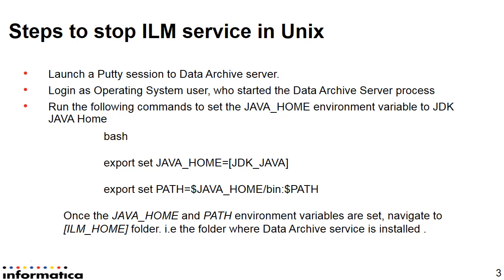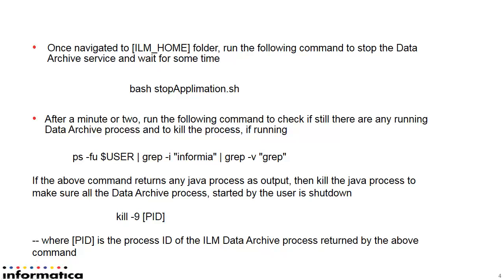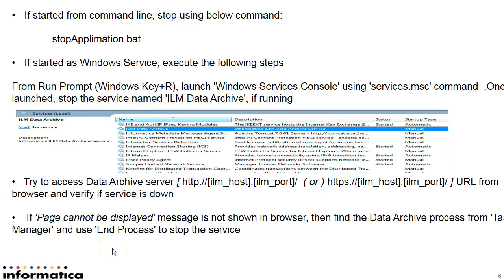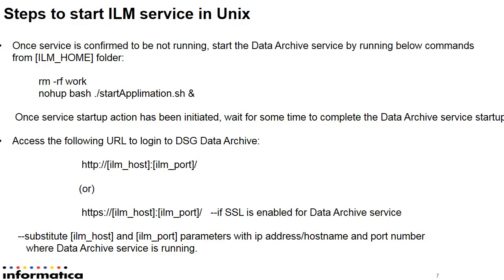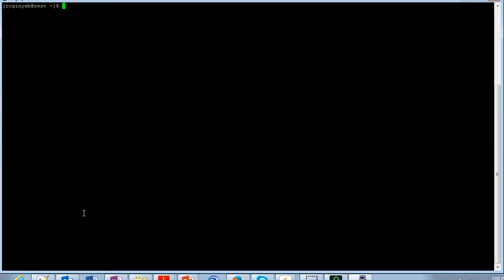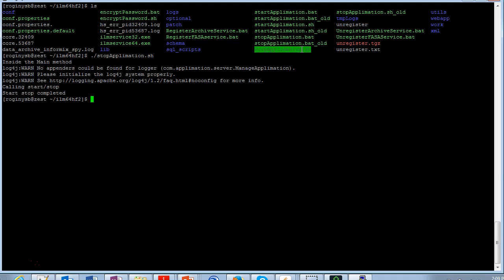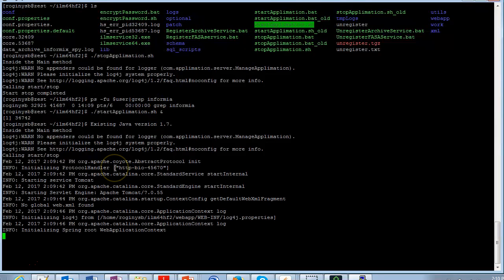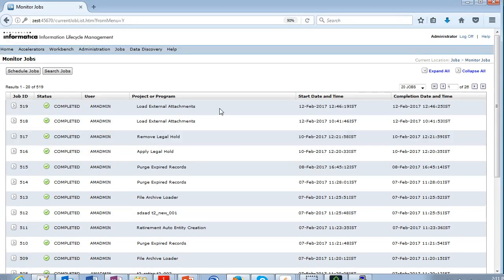How to start and Stop ILM service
This video describes the following:
•Steps to stop ILM service in Unix
•Steps to stop ILM service in windows
•Steps to start ILM service in Unix
•Steps to start ILM service in Windows
•Demonstration on starting and stopping ILM service in Unix.